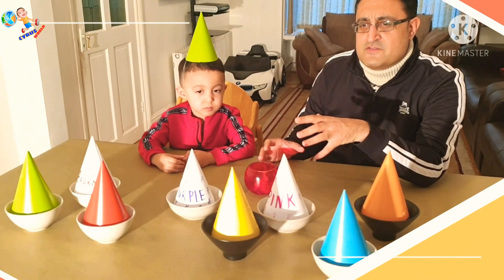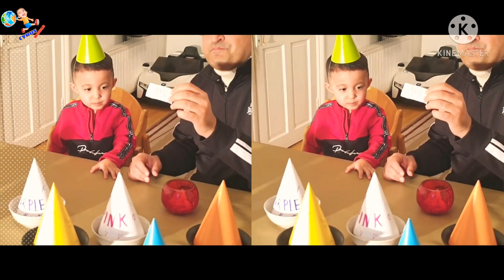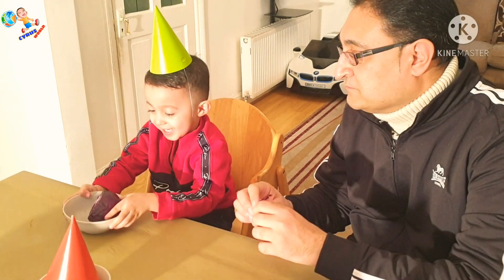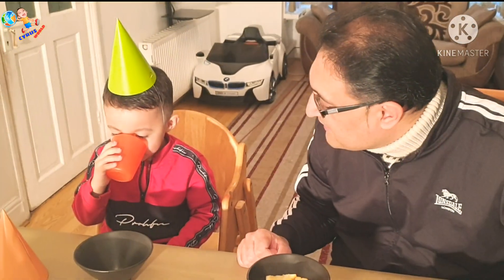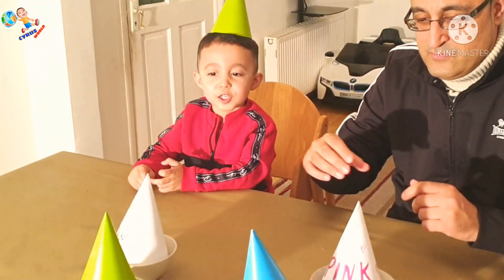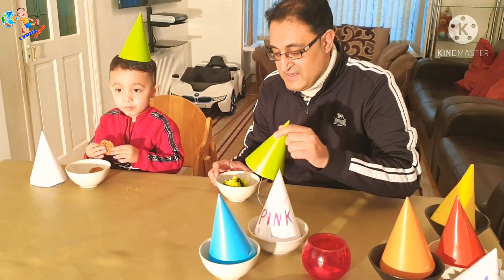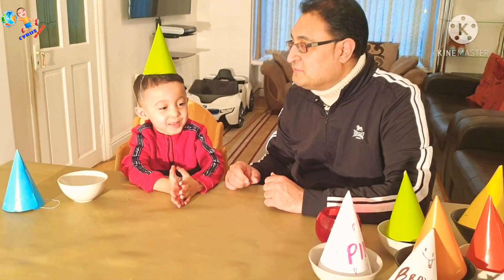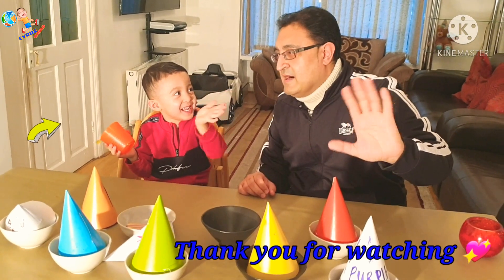Colour food Challenge went wrong with Naughty Toddler trying to cheat on his Dad 😂 !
One of the funniest challenge we've ever done!
I suspect Cyrus sneaked in when Mum was putting the food inside the Cone 😂🤣

Watch how Cyrus tricked his Dad all the way 😂😂

Be prepared to laugh 🤣